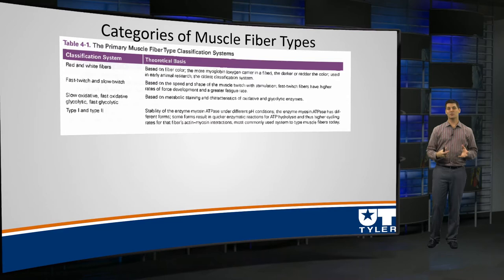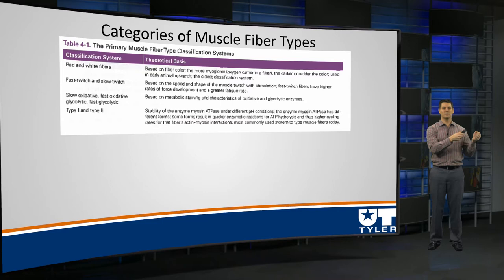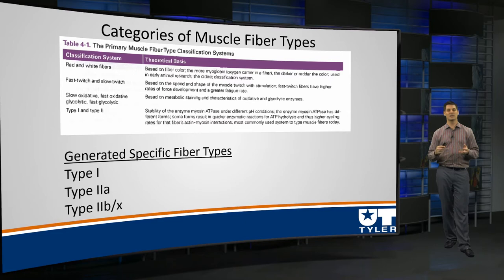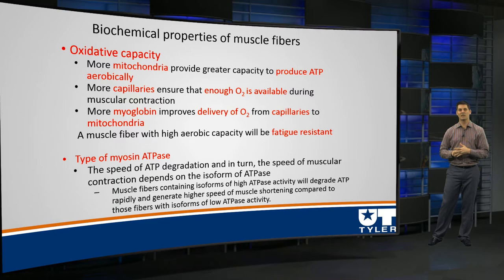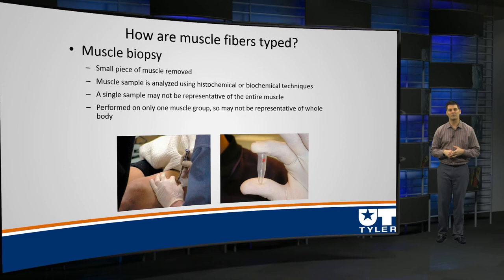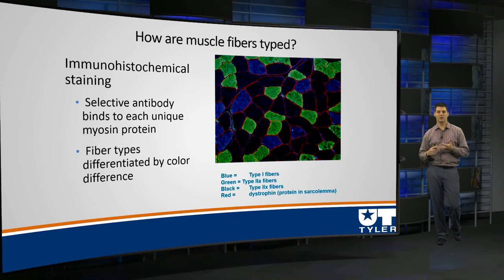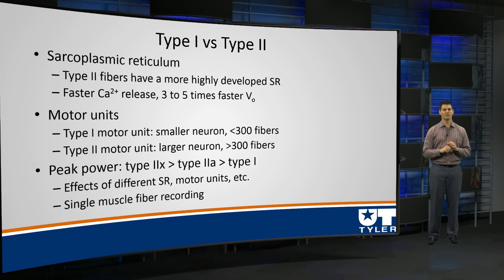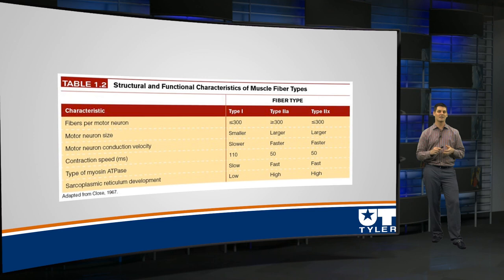m1.1 - Structure and Function of Muscle Part 2